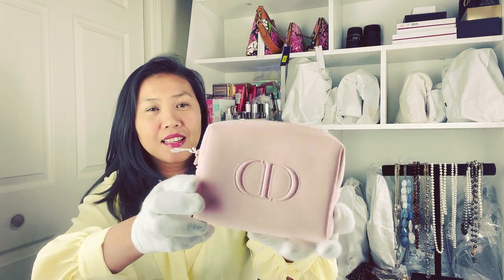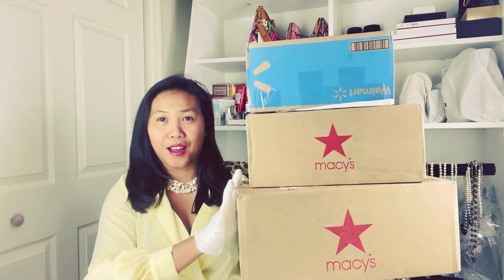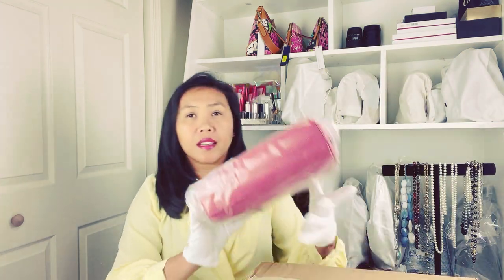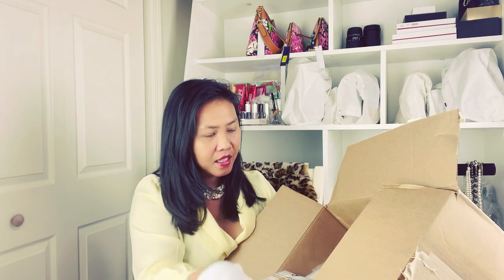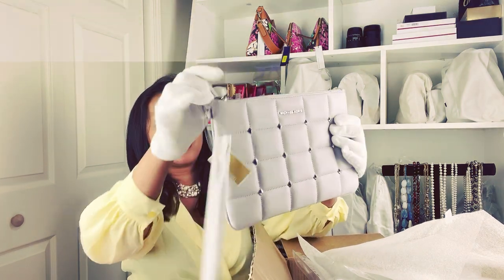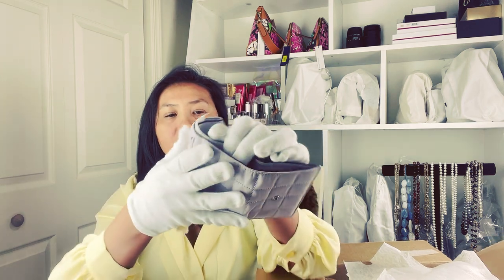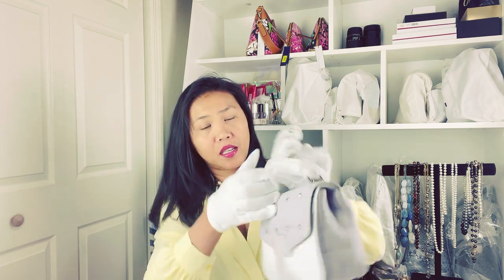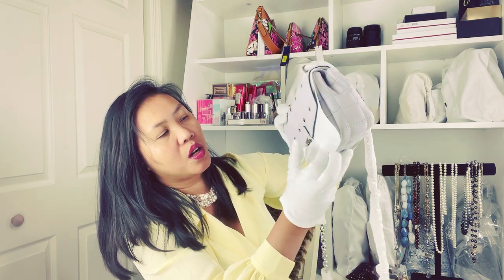Michael Kors Unboxing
Hello everyone my name is Philine and i love finding great deals, looking for clearance sale, I also do some hauls in anything, i do reviews as well, and share with you some greats deal and finds and if you are interested you may visit my online shop where i also sell my finds in a good price.

I will posting real time SALE at my FB page @Finding Good Deals & Reviews so you guys can get some great deals also just click the link below this!
Devices I used Listed below:
Camera Iphone 12 pro max